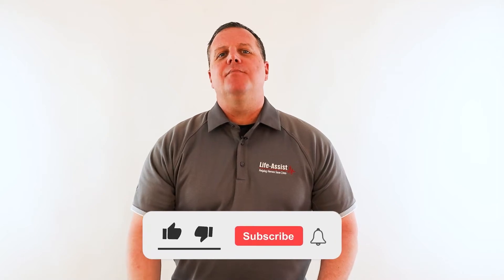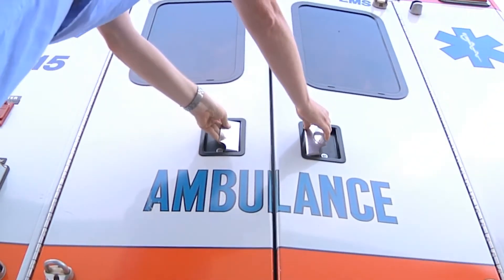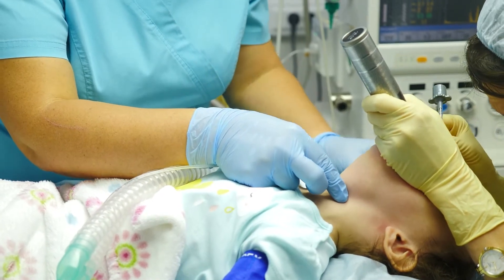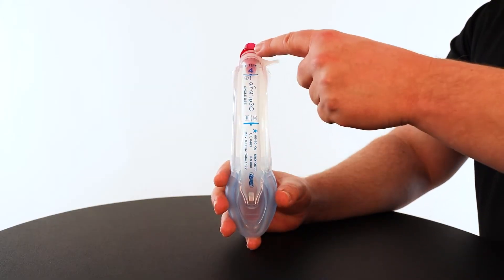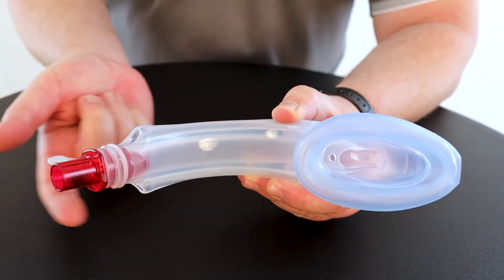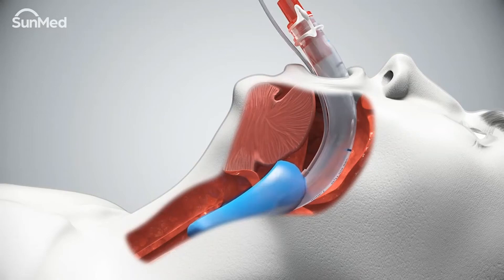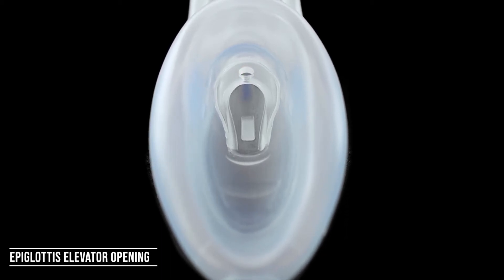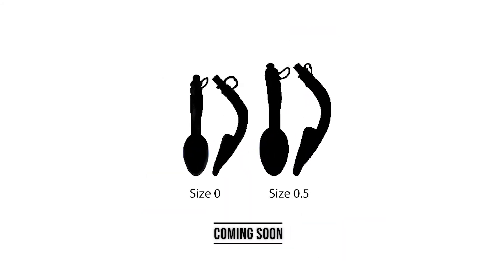A Closer look at the Air-Q3 Intubating Laryngeal Airway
The advanced, all-silicone Air-Q®3 helps deliver safety and confidence in airway management,
no matter what airway challenges you face. The unique ET tube ramp and epiglottis
elevator aid in fast, easy, and safe intubations.

Our customer care team is available Monday-Friday 6:30 Am – 5:00Pm Pacific time